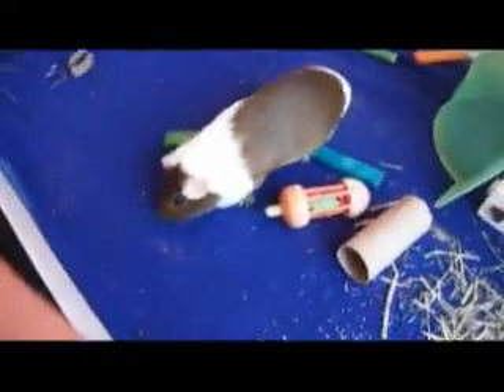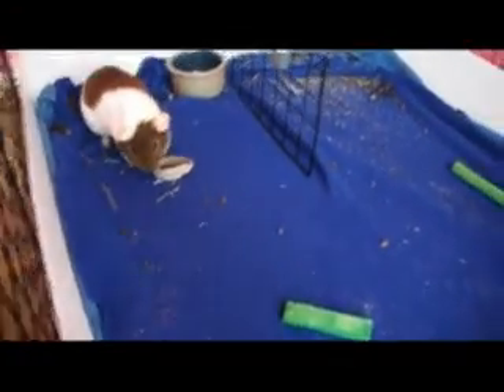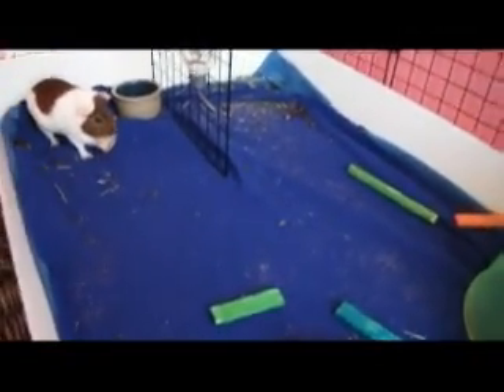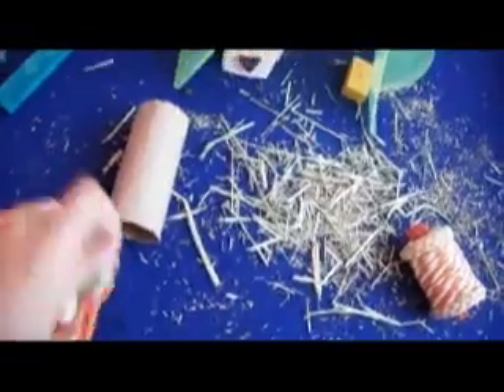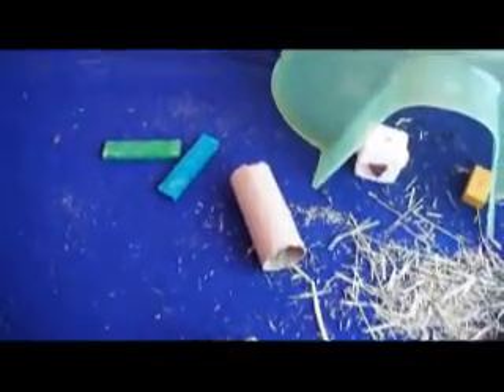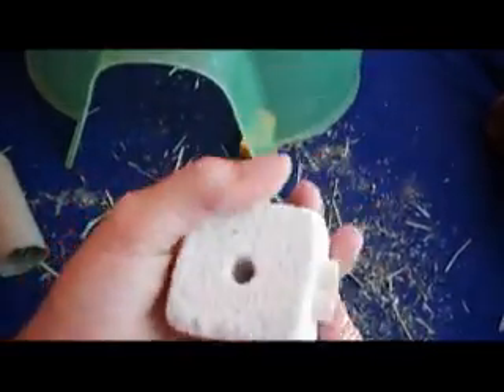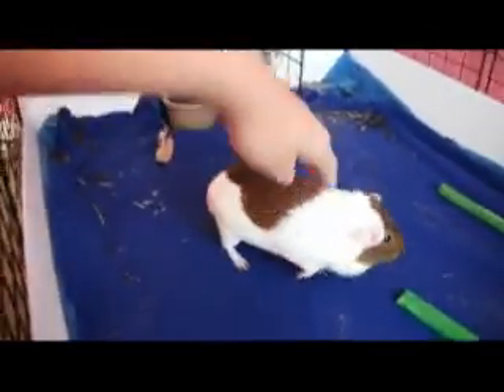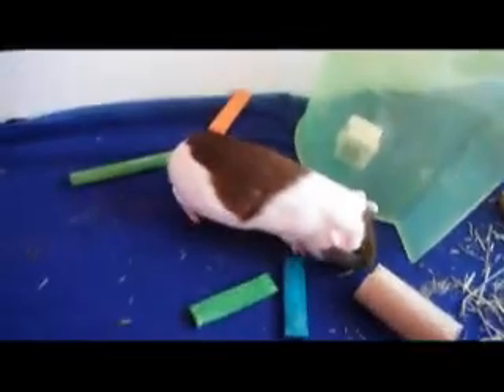Toys and there importance for guinea pigs (GuineaPigSmith)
7 Furry Friends ;)
GuineaPigSmith
YourPiggieGuide
Cookiehamster2086

thanks bye!